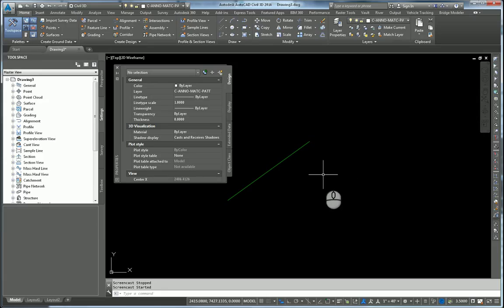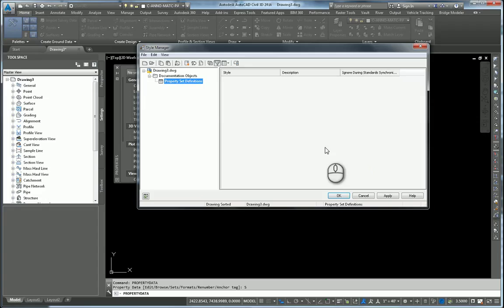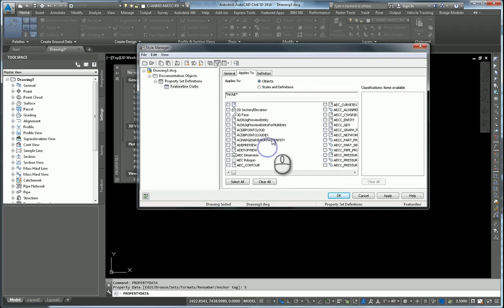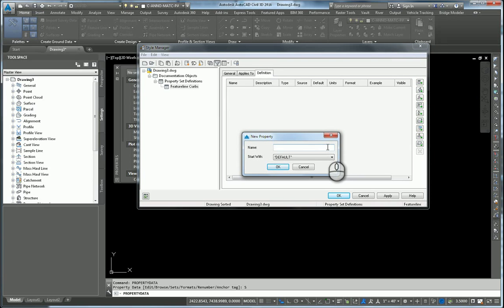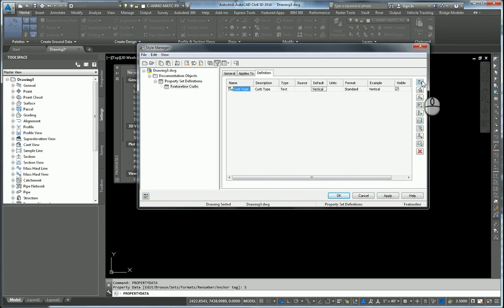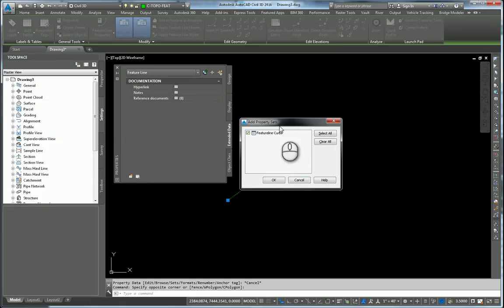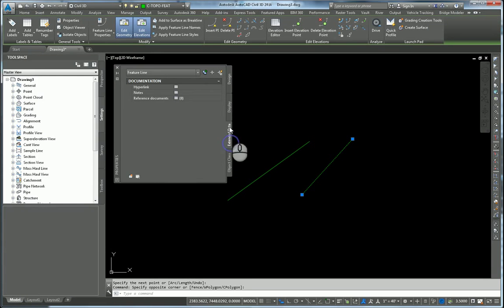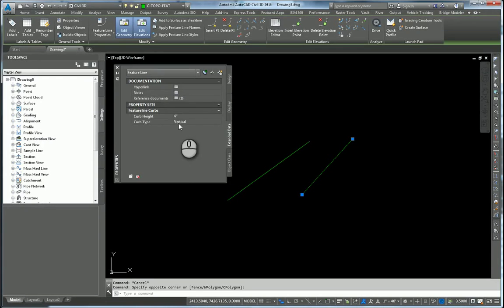Add Custom Properties to Any Object in Civil 3D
Have you ever wanted to assign any property you wanted to any object in your drawing? Well, in this post I show you how you can do that!